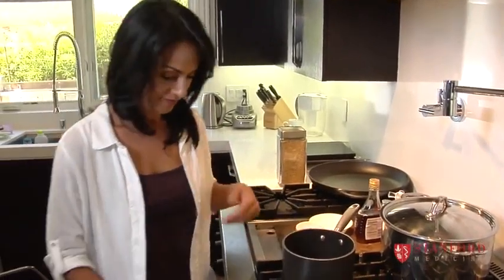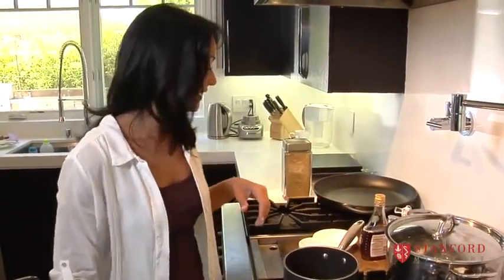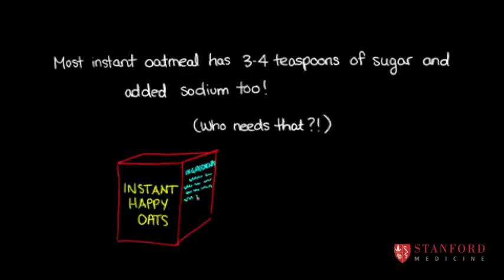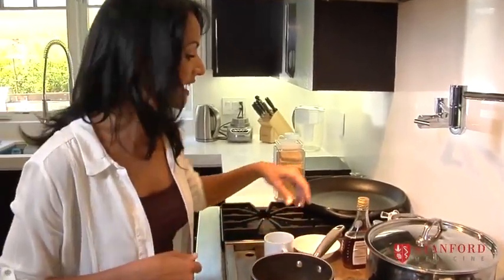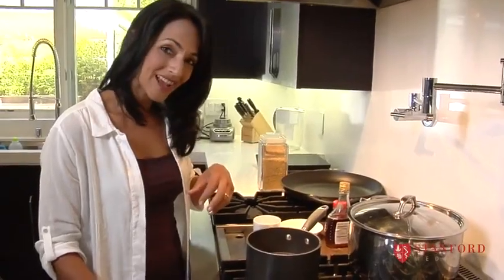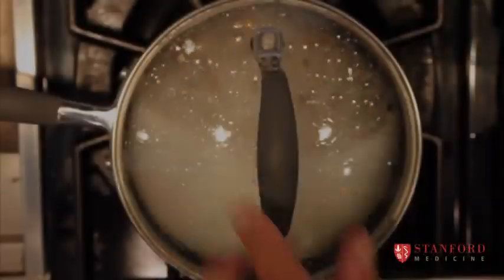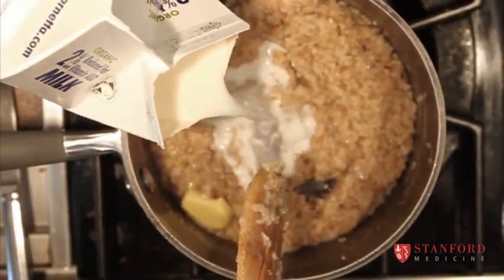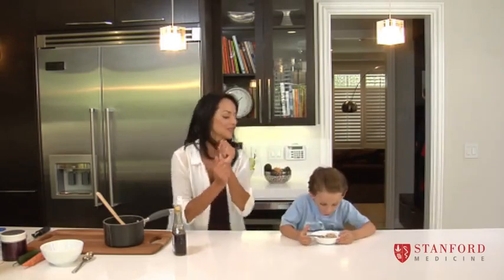2.8 Oatmeal - Just Cook For Kids